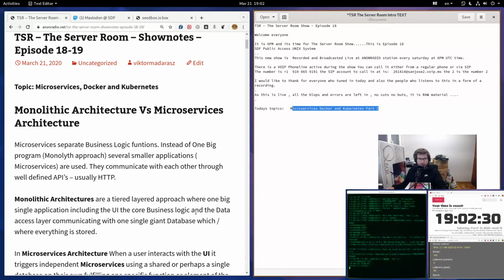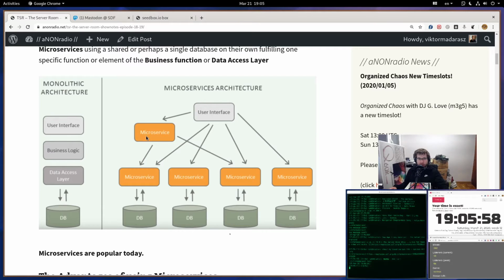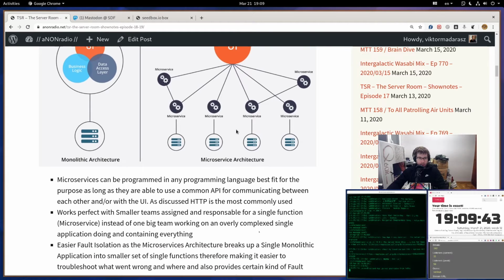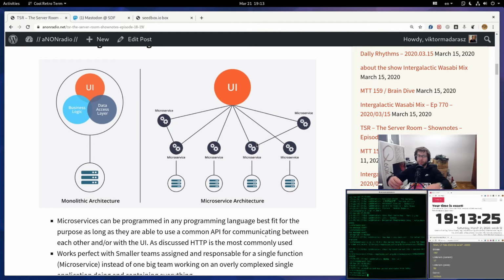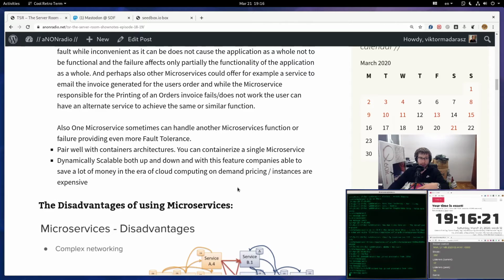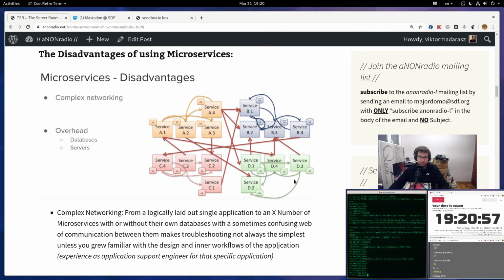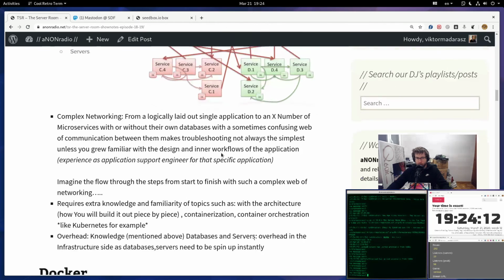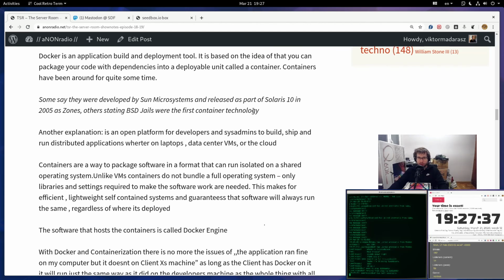The Server Room Episode 18 Microservices Docker and Kubernetes Part I 1080p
Update:
Trimming out Copyrighted Content From The Video Did Not Go 100% Well and Had to Cut the First 5 seconds or so of the beginning of the show.

Monolithic Architecture Vs Microservices Architecture

The Advantages of using Microservices

The Disadvantages of using Microservices